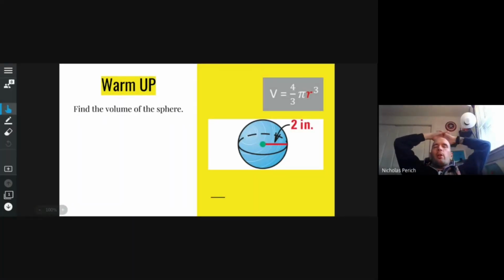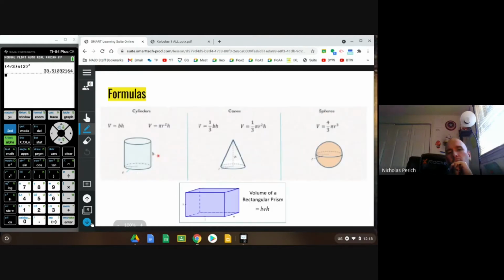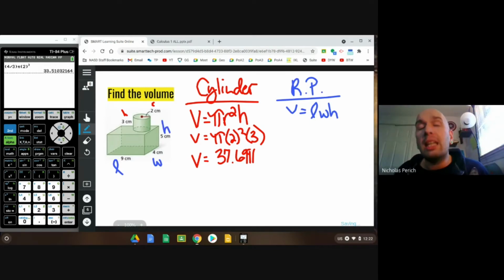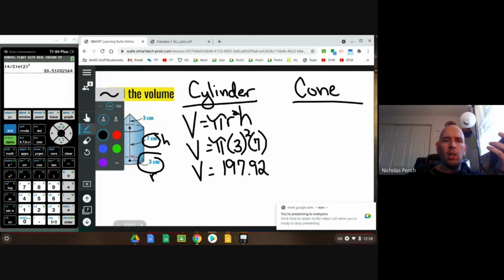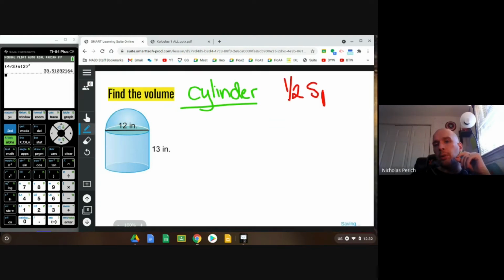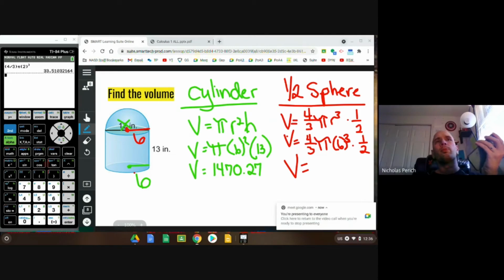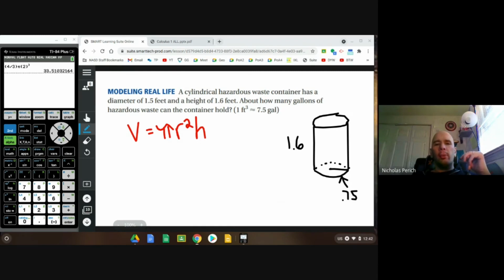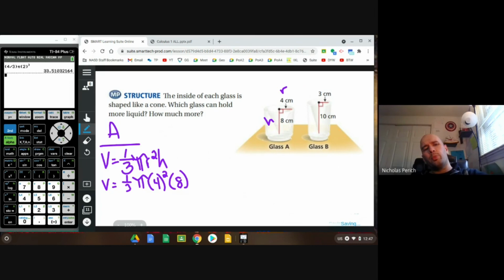Live Lesson - Composite Solids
This lesson goes over how to find the volume of composite solids (aka compound solids). I throw in a few word problems for good measure.

Nick Perich
Norristown, Pa .